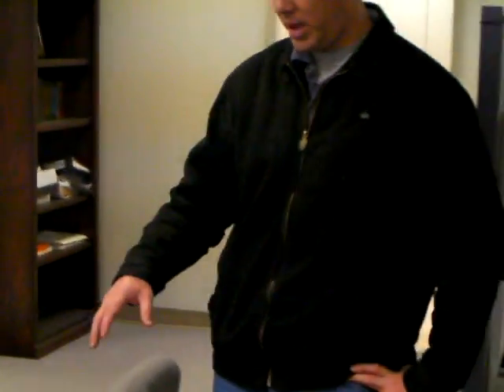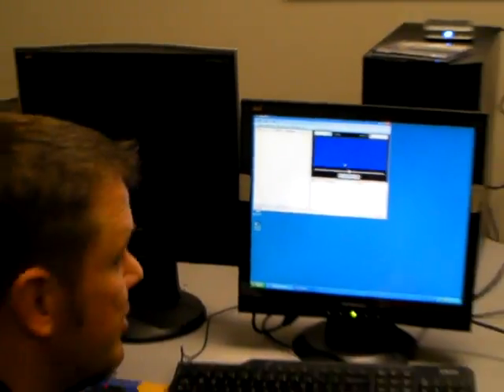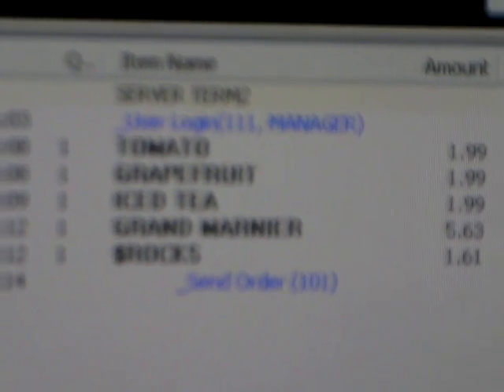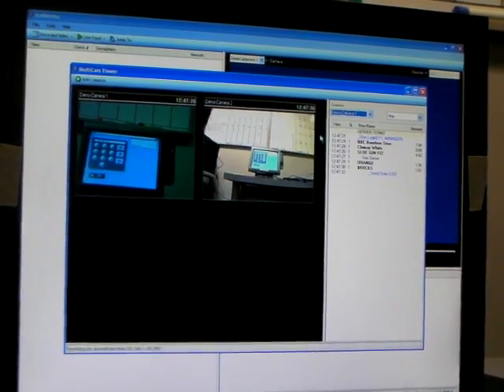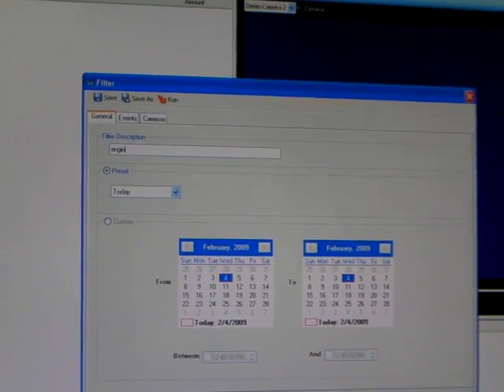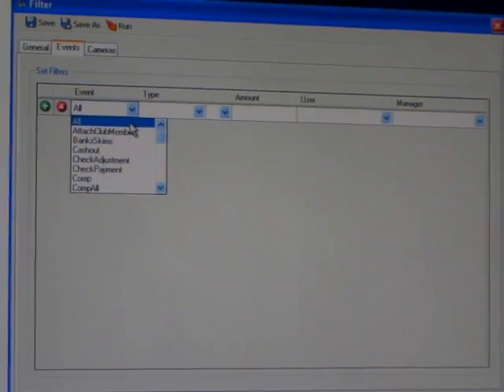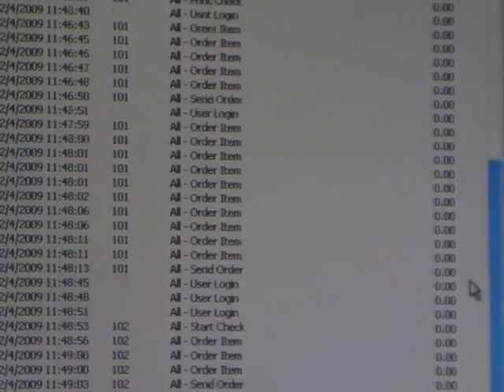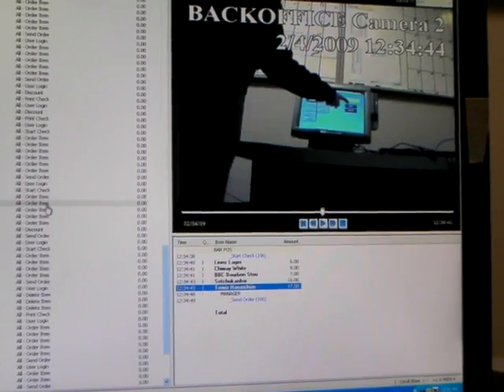Geovision POSitouch Interface Demo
This video shows integration of Geovision and POSitouch systems.